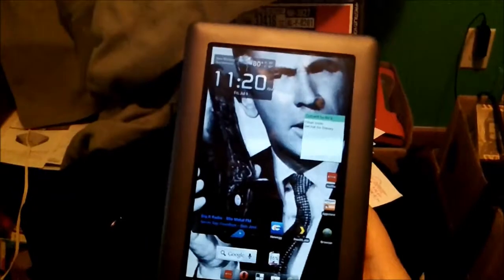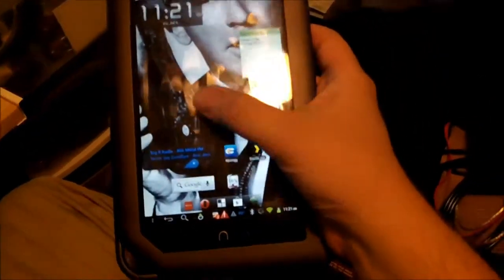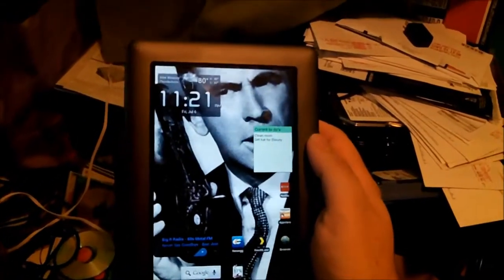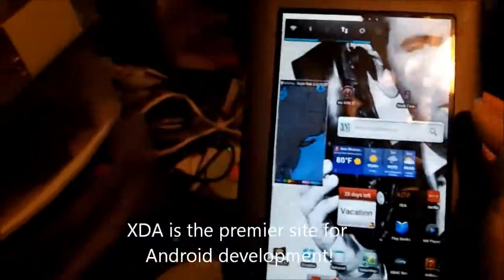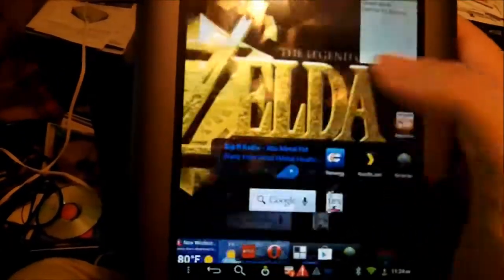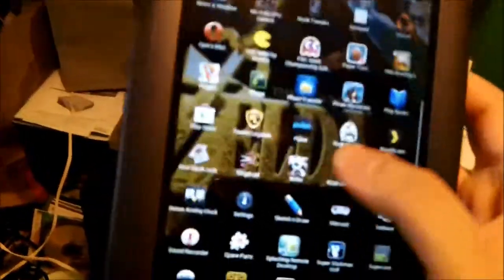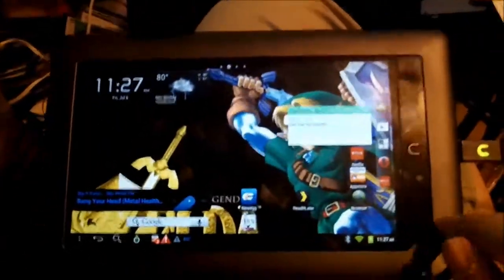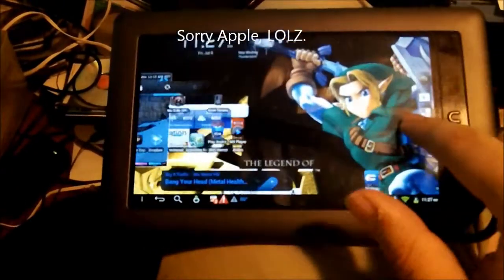Nook Color Running Cyanogen Mod 7.2 - Part 1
My Nook Color modified running Kang Cyanogen Mod 7.2.  I'm showing off a few features of the unit and boasting about the stability of 7.2.  I did have a "sleep of death" issue right before the video.  Check it out!